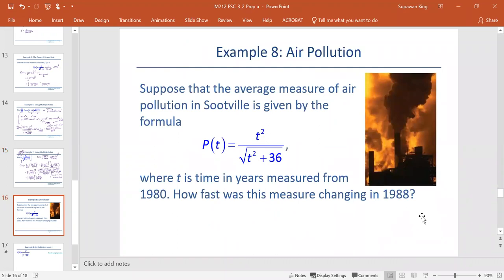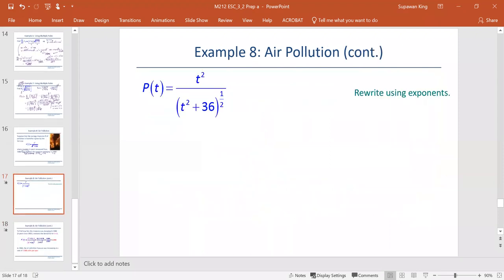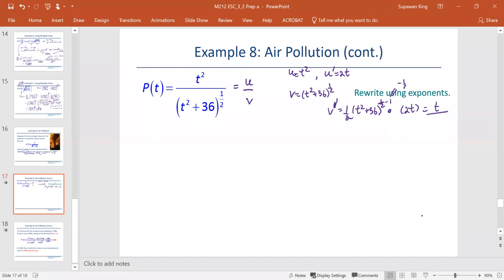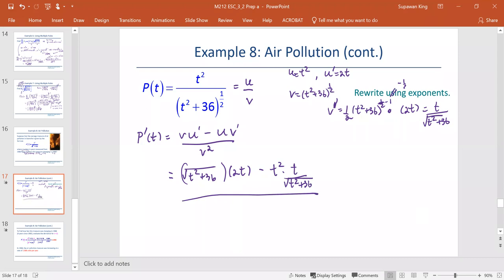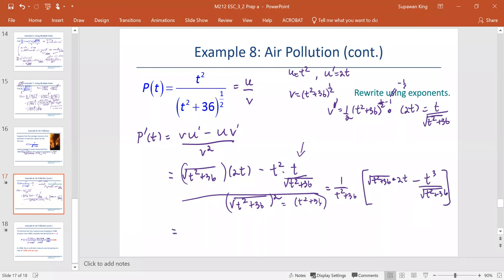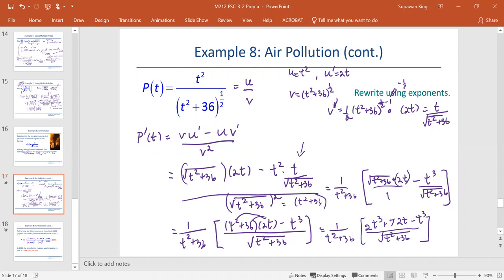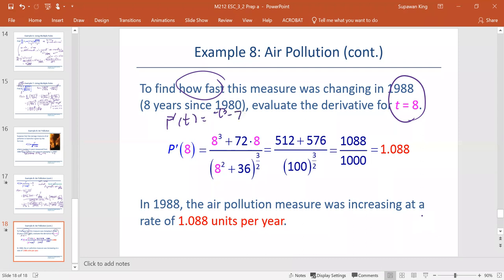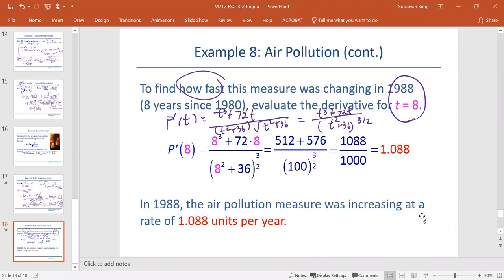M212 3e Sec3_2 Chain Rule - Ex 8 Application